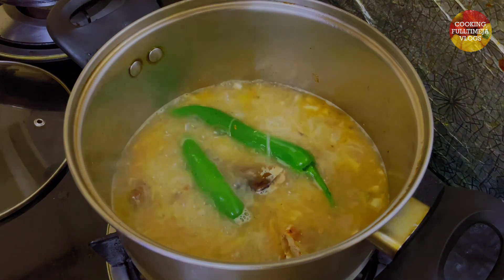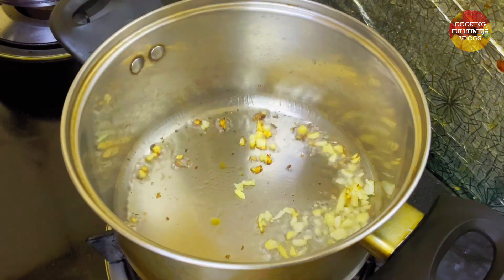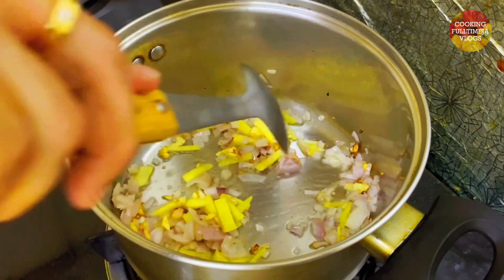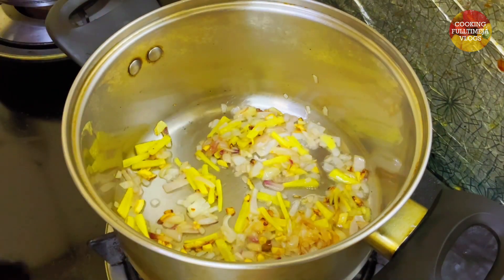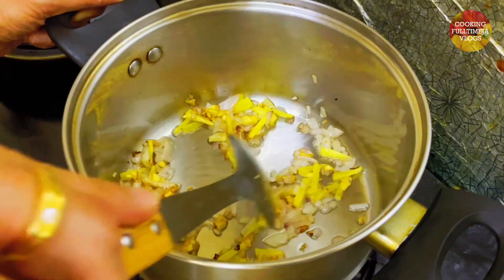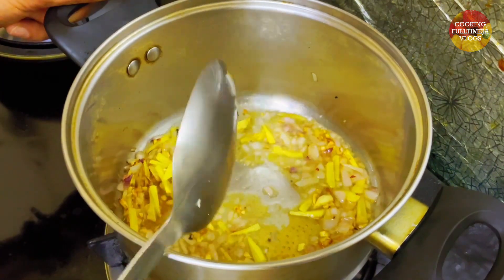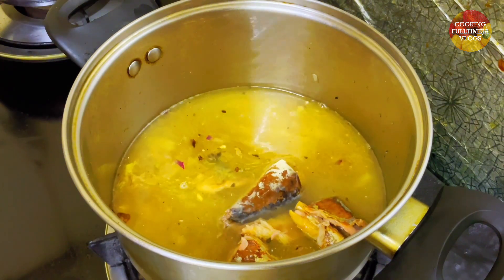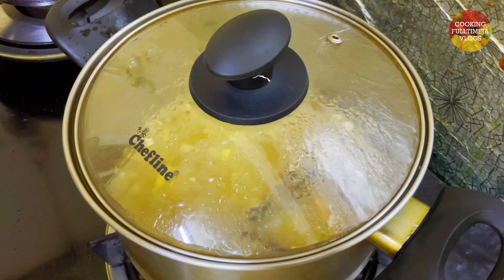CANNED MACKEREL WITH MISWA